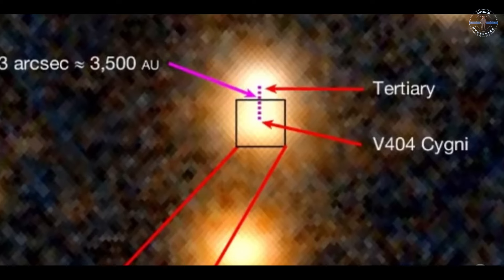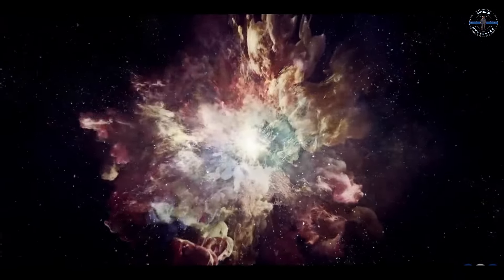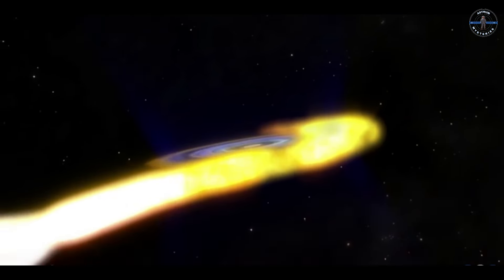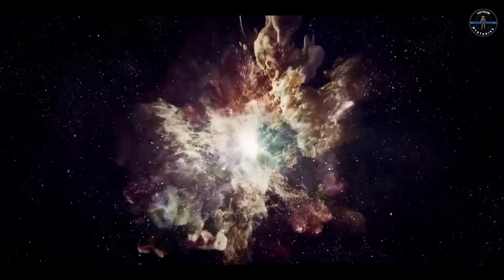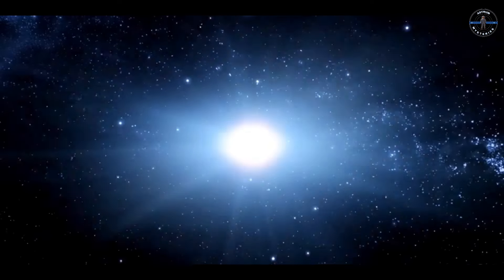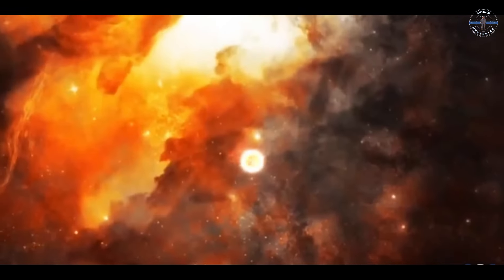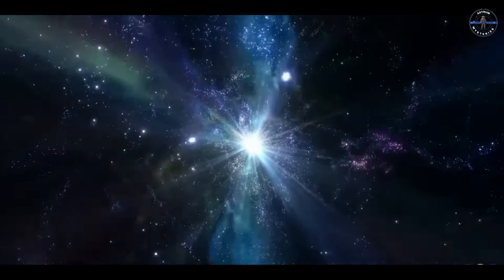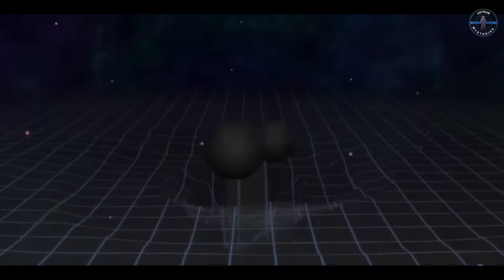Triple Black Hole System: Space’s Most Mysterious Discovery!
🌌 Triple Black Hole Discovery! Dive into the thrilling world of V404 Cygni, where astronomers have uncovered a cosmic wonder—a triple black hole system with a twist! Unlike the violent explosions we expect from black holes, these giants formed with a gentle collapse, defying everything we know about their birth. 🌀 Join us as we explore the mysteries of this 4-billion-year-old dance in space, from supernova-less black hole formations to the gravitational "kite" holding them together. Could this be the soft side of our universe's darkest forces? Watch to find out! 🌠